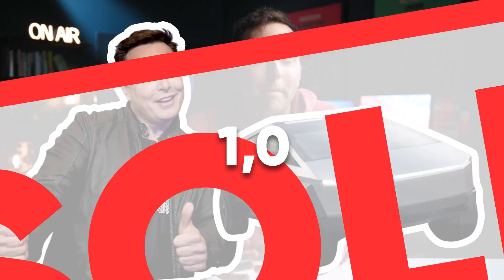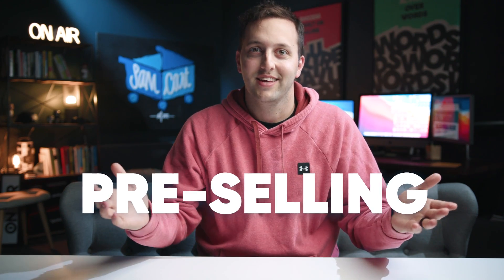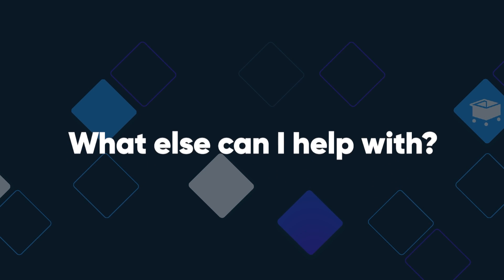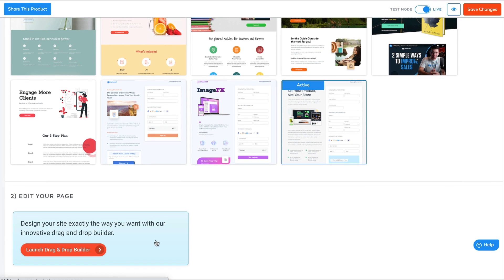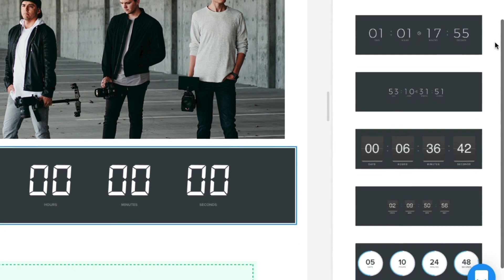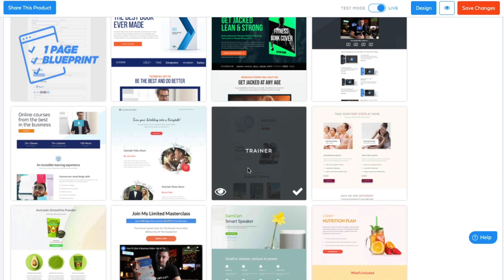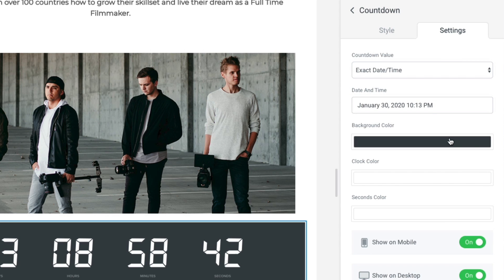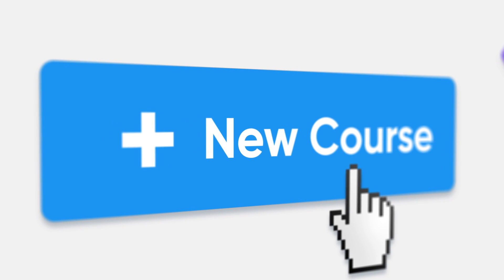Sell Like Elon Musk with THIS Secret…